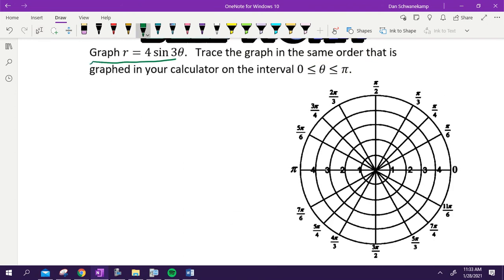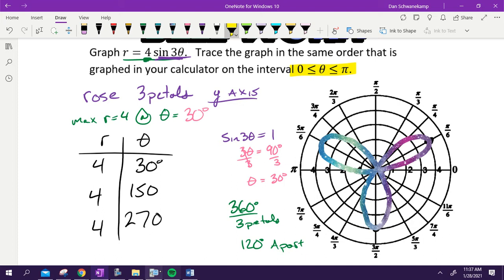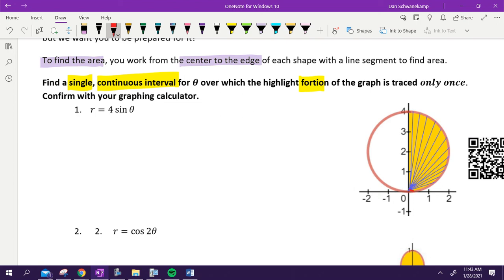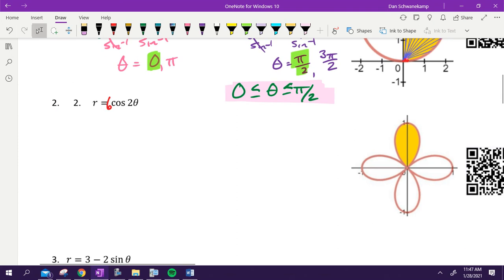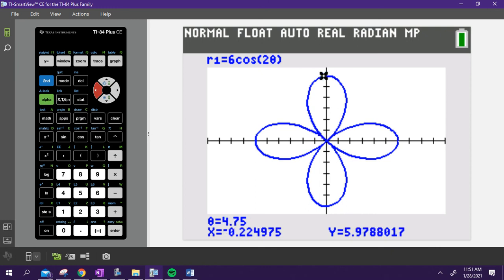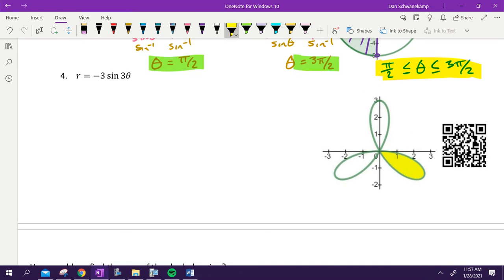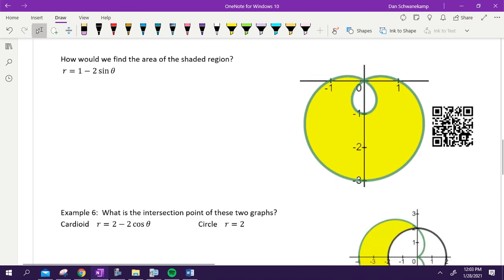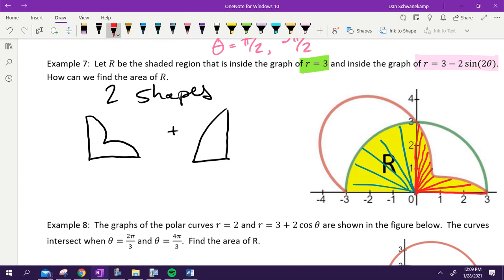9.6 Area of Polar Graphs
9.6 Area of Polar Graphs